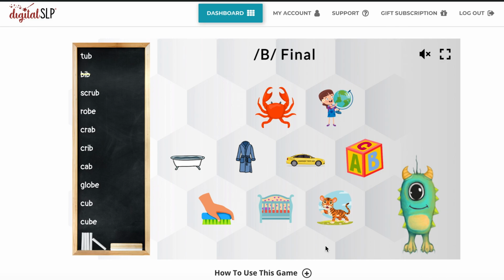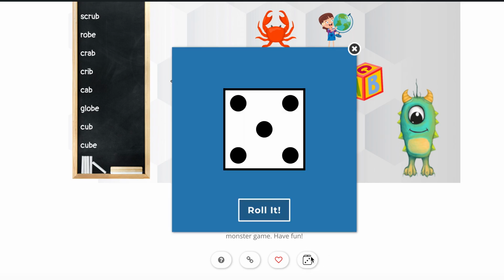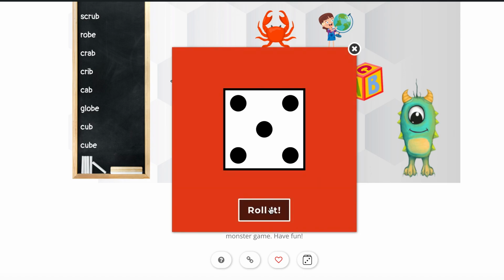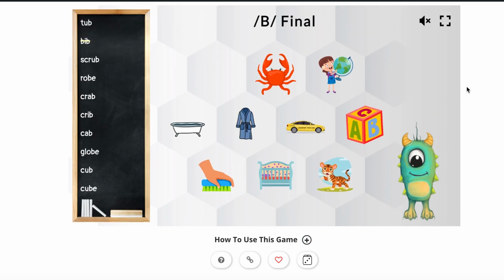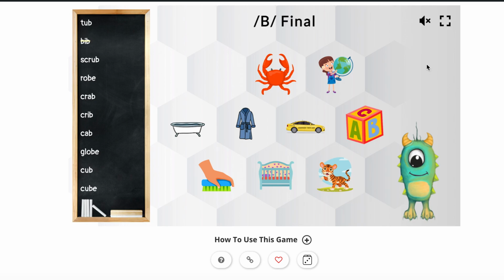Monster Game Tutorial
In this video, we show how to use the "Feed the.." games on the Digital SLP® site.